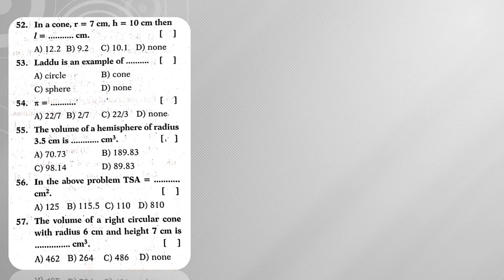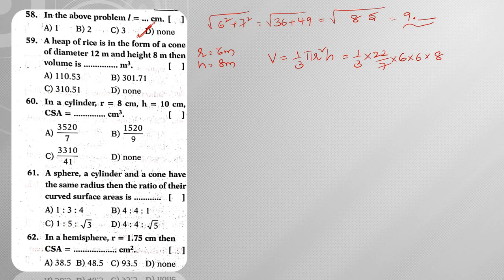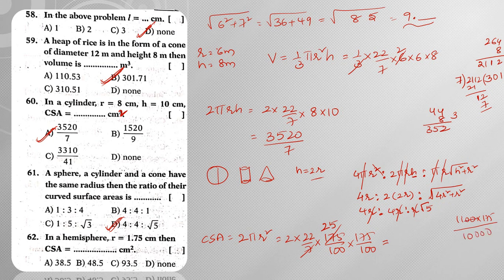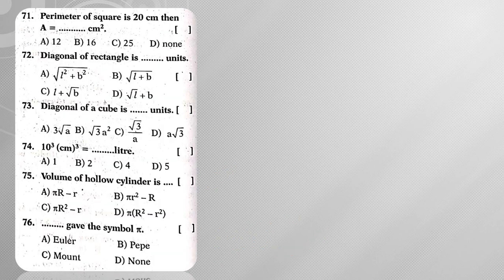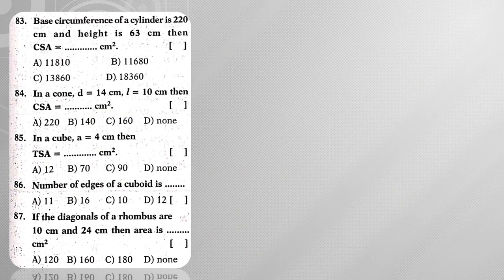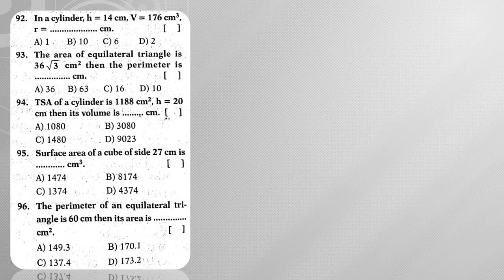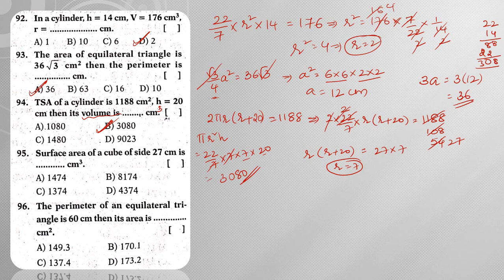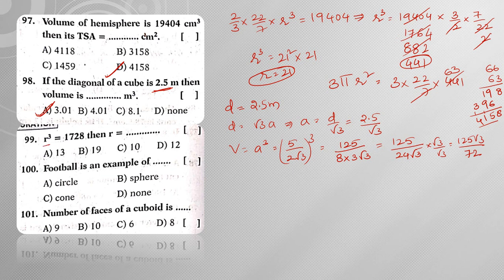Mensuration | MCQS Part 2 | Useful for all Competitive exams based on class X syllabus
Mensuration | MCQS Part 2 | Useful for all Competitive exams baced on class X syllabus

*These two playlists contains model papers, previous year paper of RGUKT IIIT and MCQs* *related to all the chapters*

*Useful for AP POLYCET & IIIT RGUKT*
*Please kindly share with the students and your friends community*

Any doubts related to mathematics
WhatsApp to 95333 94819